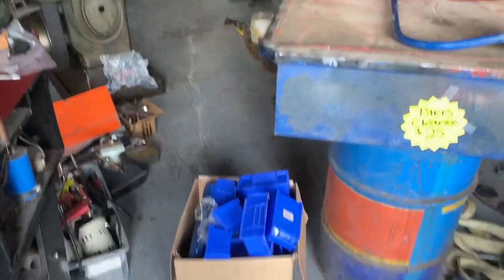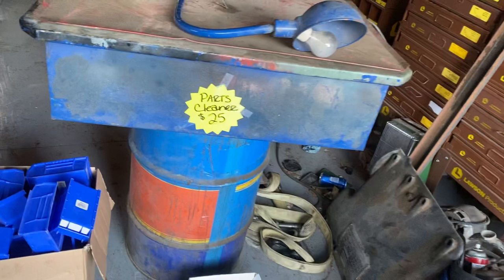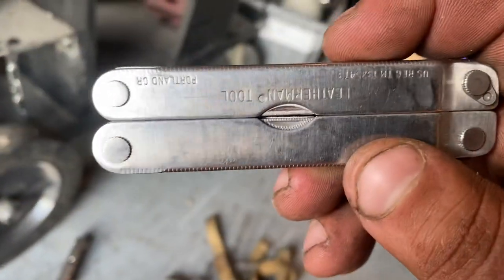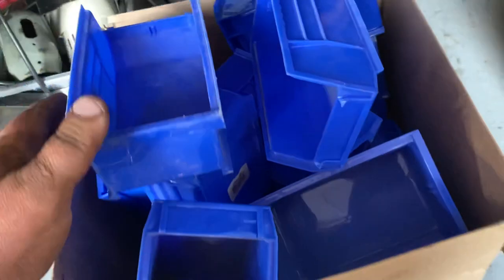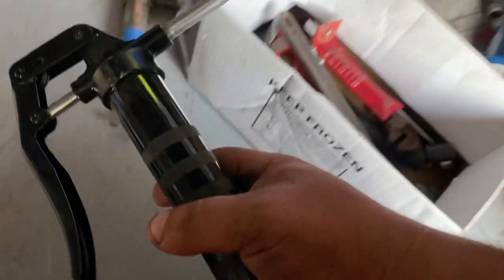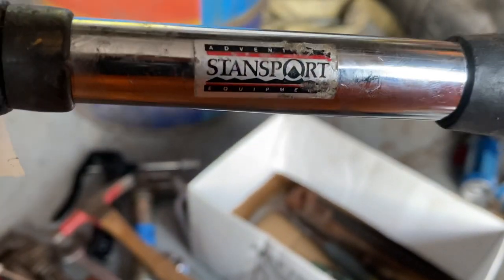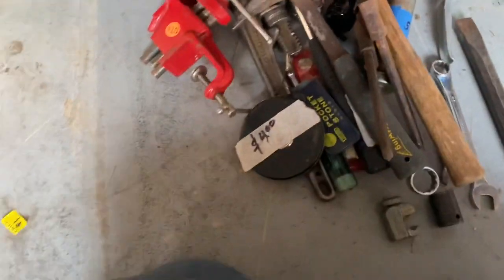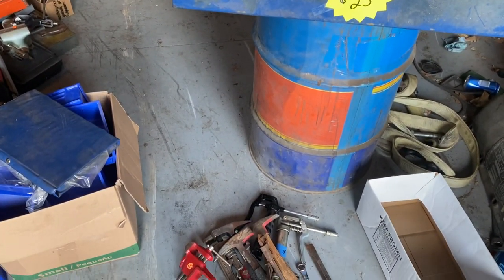Yard sale, auction, and swap meet finds 2021 #30